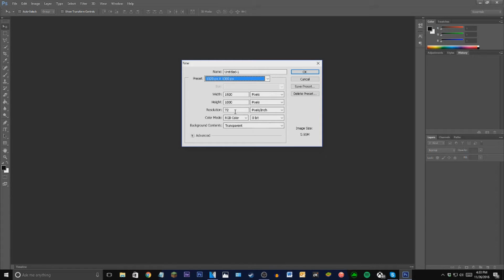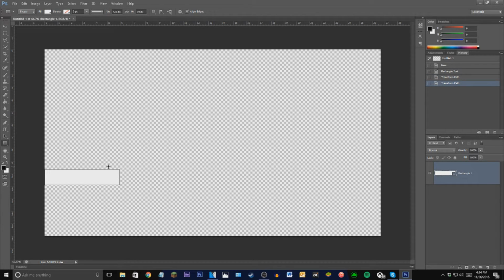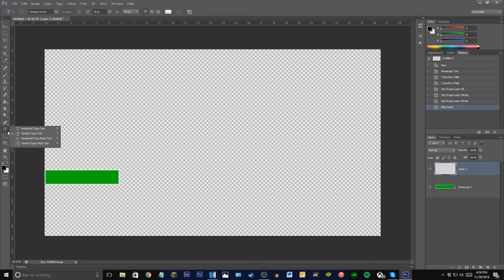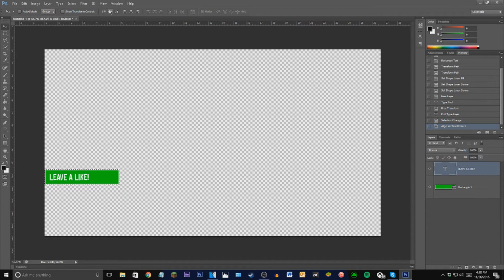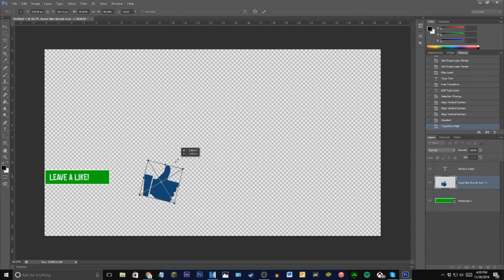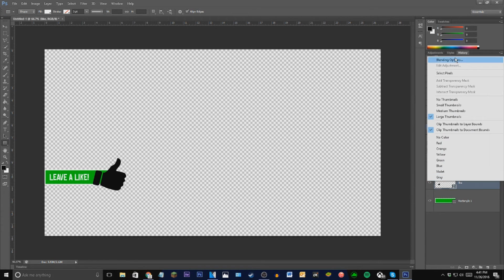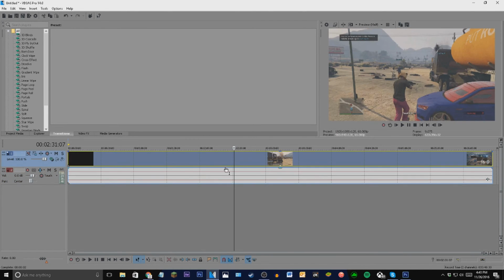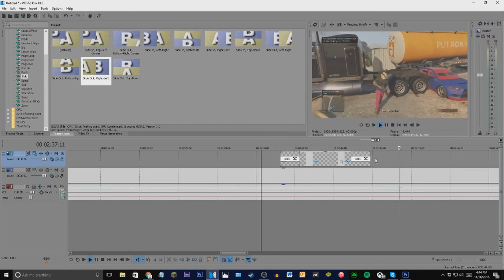How to make a lower third in Photoshop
Whats up guys GullibleGaming here and in this video I  will teach you guys how to make a lower third for your video, I hope you guys enjoy.

Thx For Watching!

GullibleGaming